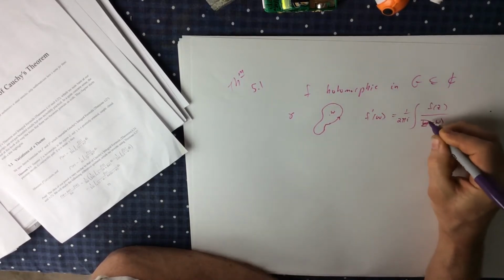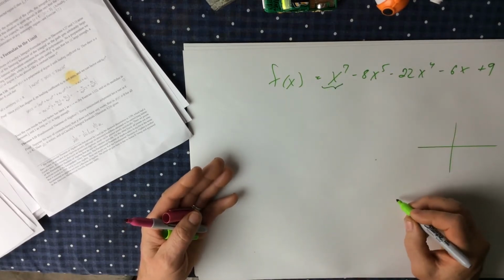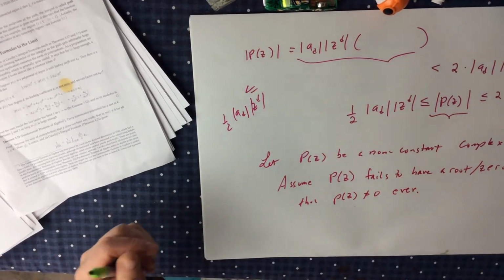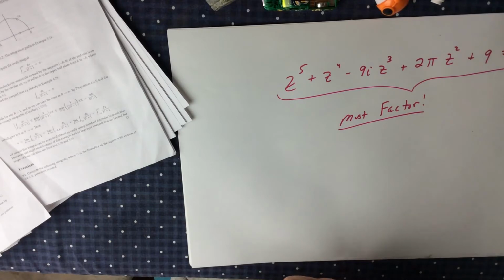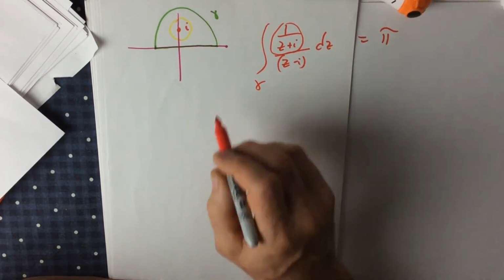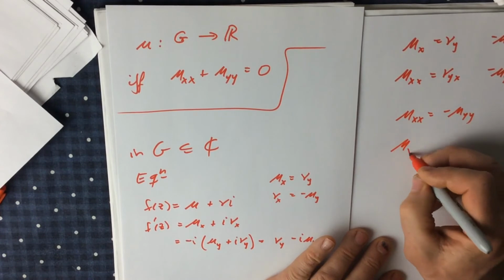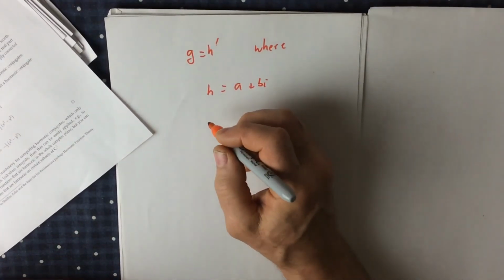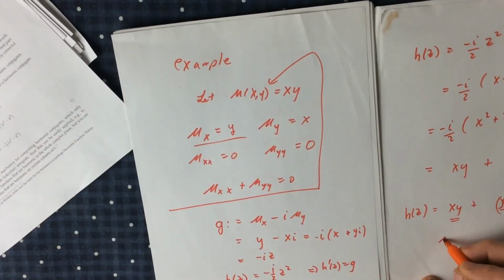Complex Technique Final Edit